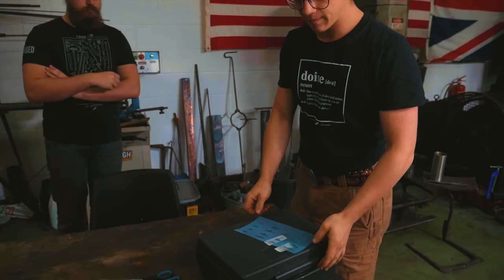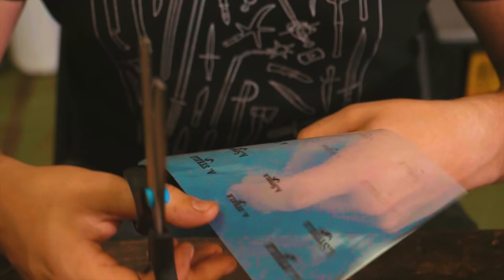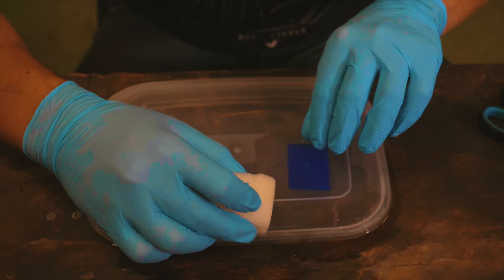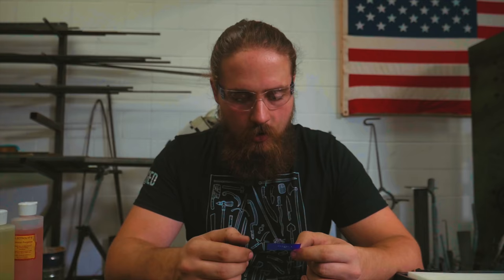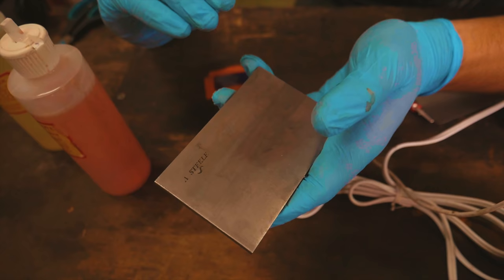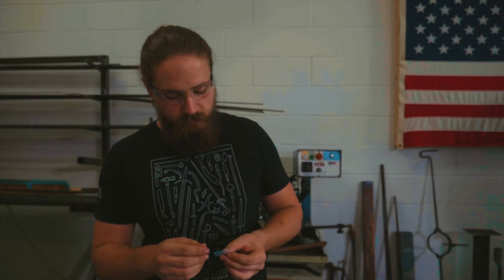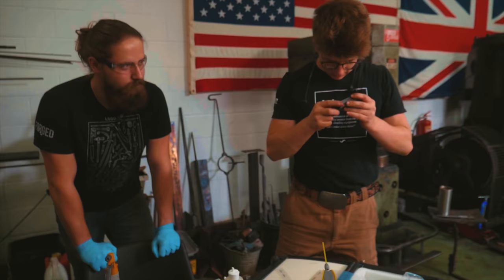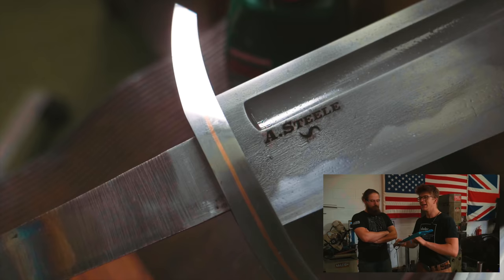ELECTRO-ETCHING A TOUCHMARK!!!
A lot of the projects haven't included my touchmark lately, so I bought myself an electro-etching machine and tasked our intern, Alex to make me a stencil and work out how to use the equipment!

SD CARD